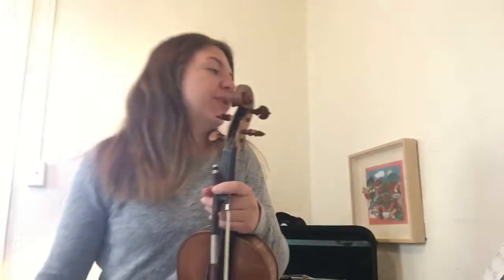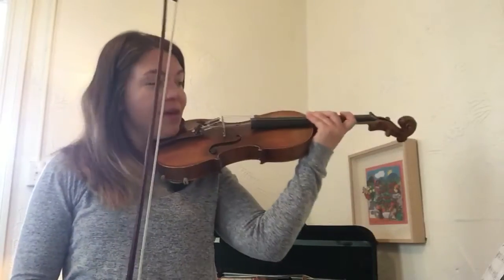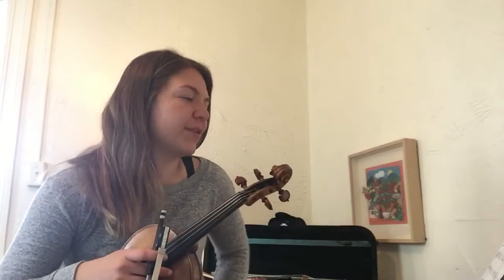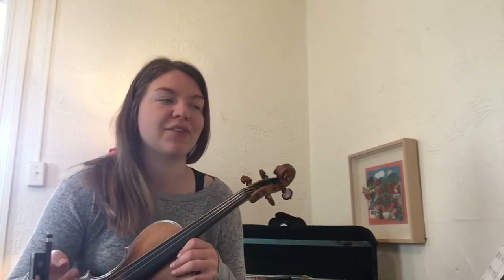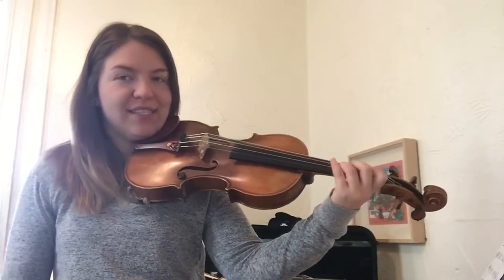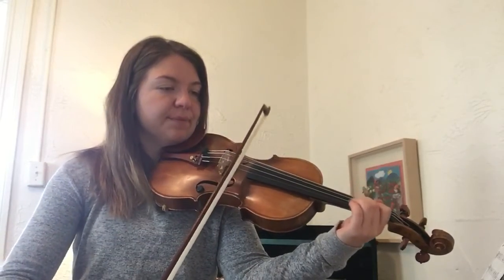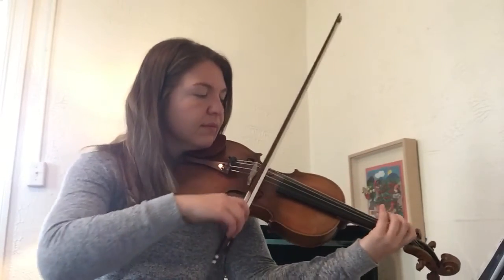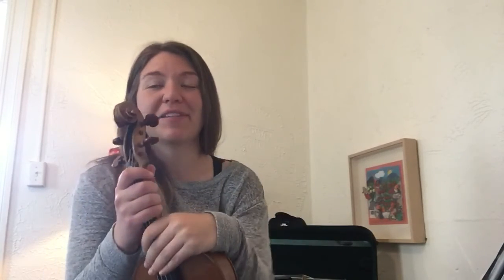Jurassic Park Violin II 2